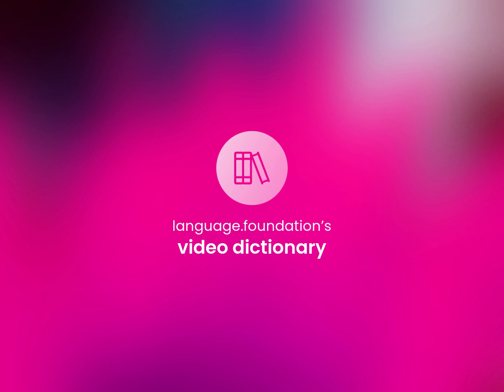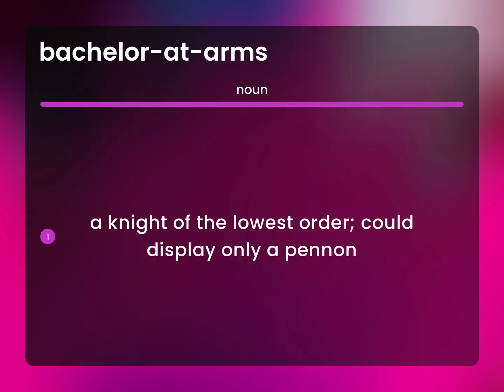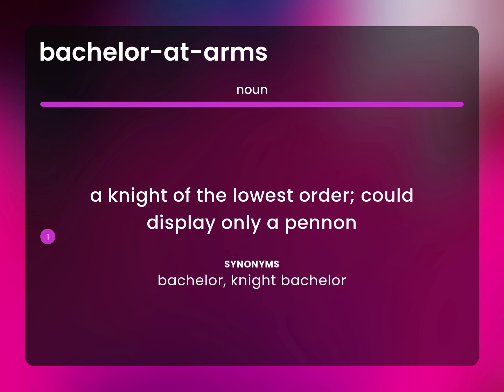Bachelor-at-arms • what is BACHELOR-AT-ARMS meaning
BACHELOR-AT-ARMS meaning

Susan Miller (2023, May 9.) What is Bachelor-at-arms?